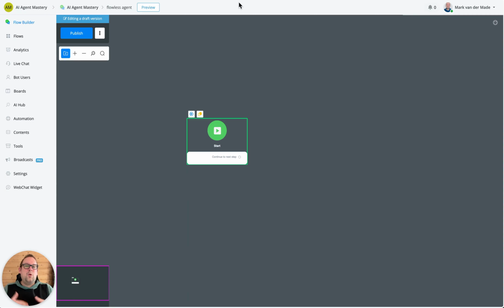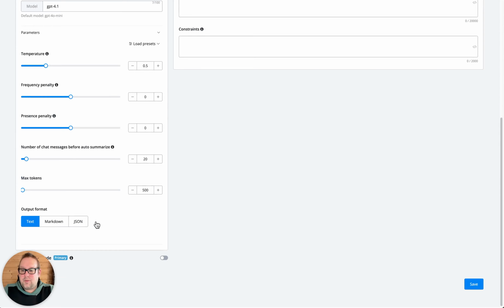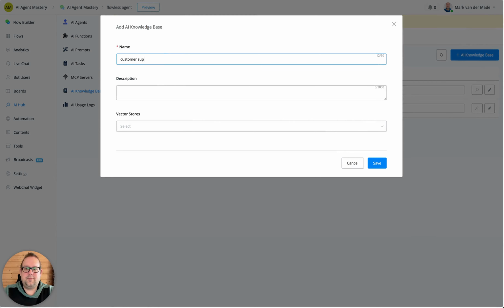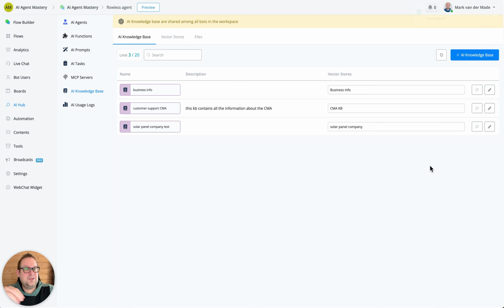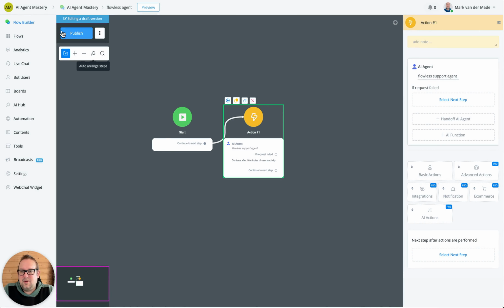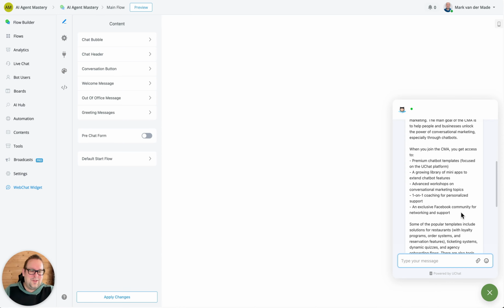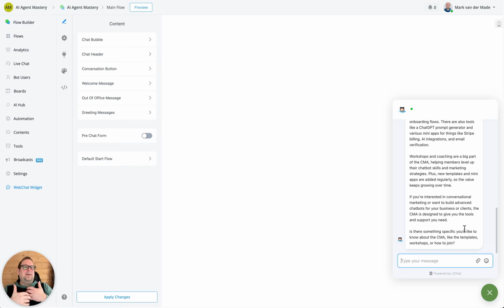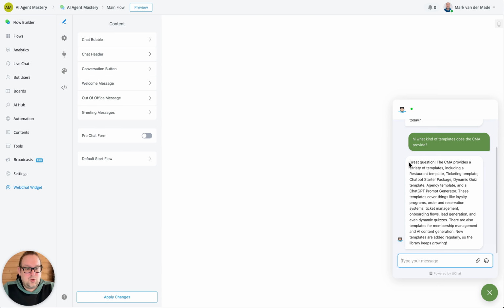Flowless AI Agents in under 10 Min?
It sounds crazy but definitely doable.

I am using a platform called UChat which makes it so easy to get AI Agent going within minutes and in this video I am going to proof just that!